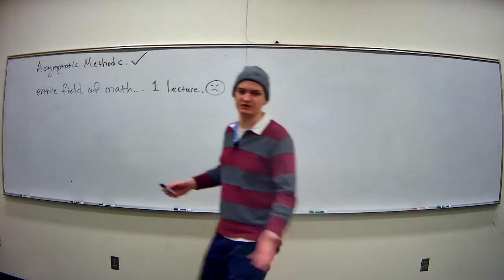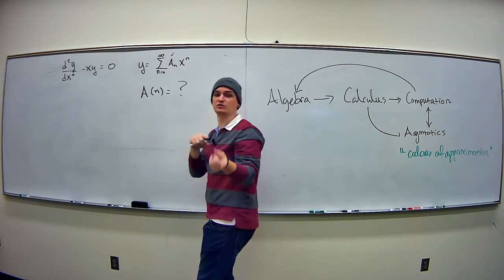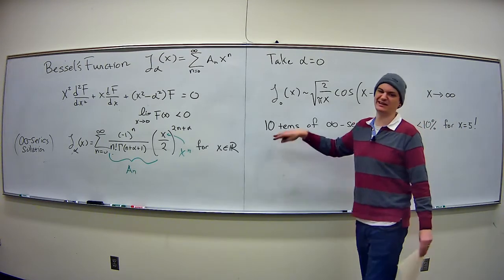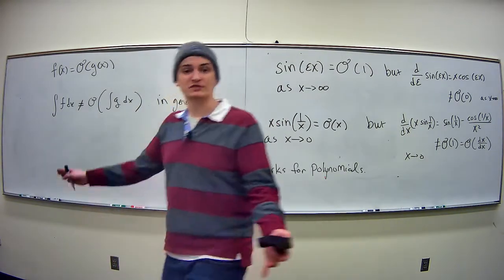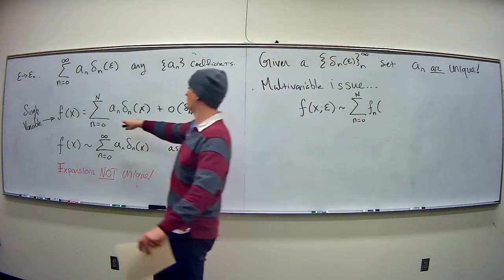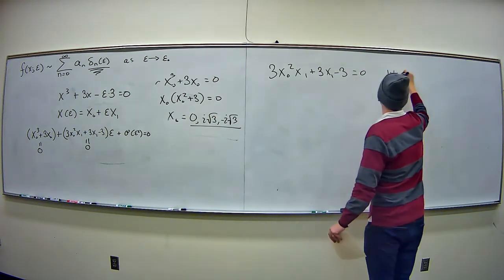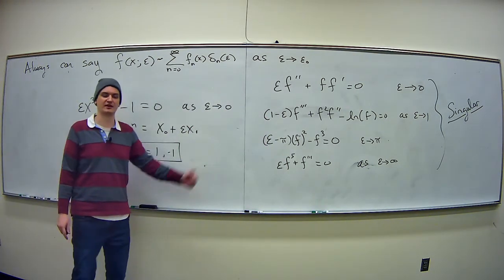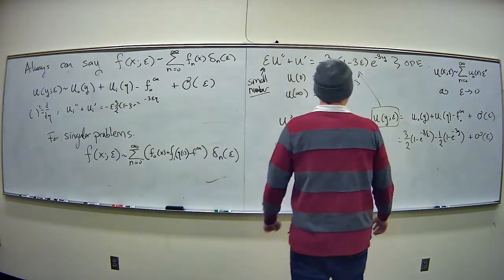12 Asymptotic Methods